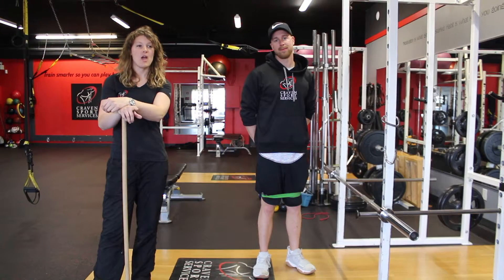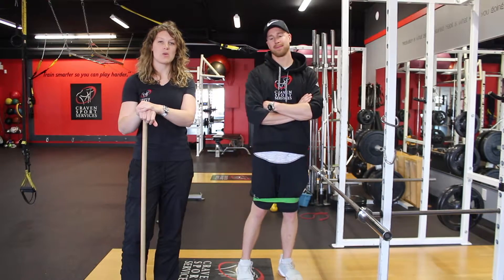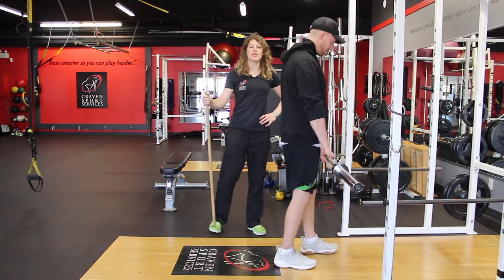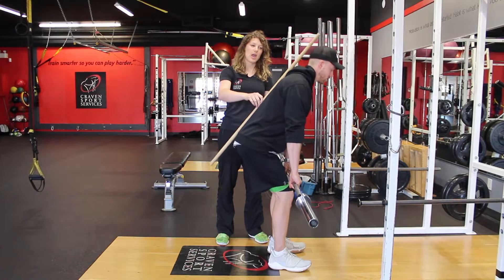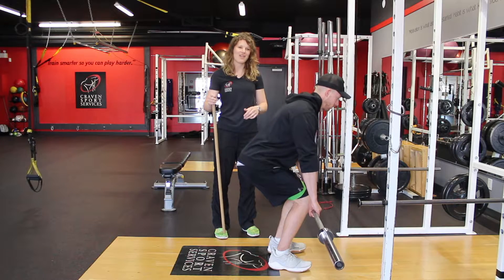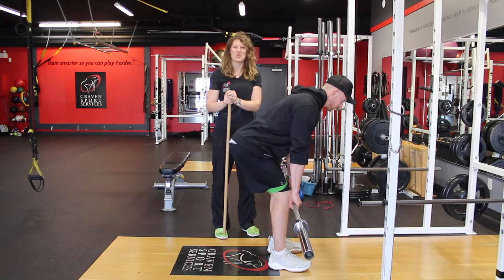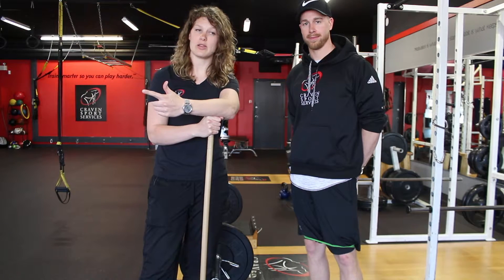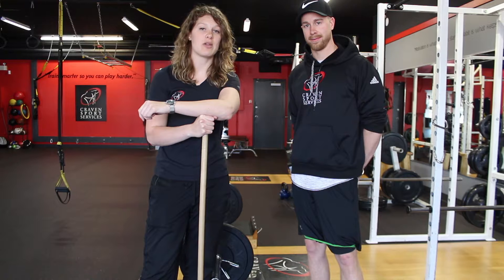HOWTO: Hip Hinge and Add Load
Want to know HOWTO add load to a hip hinge with proper technique?
Kesley and AJ talk about it in this video!